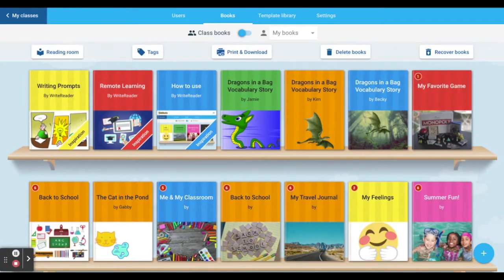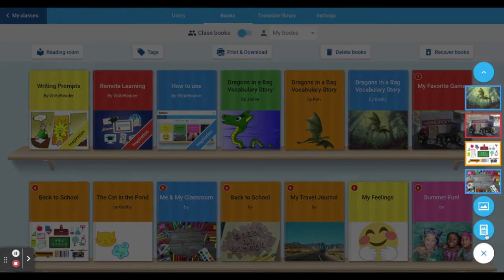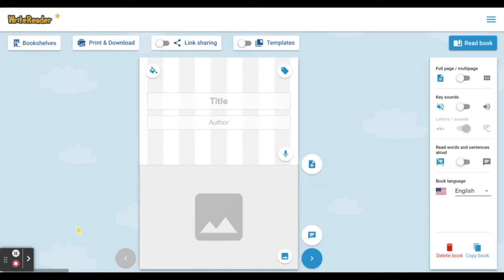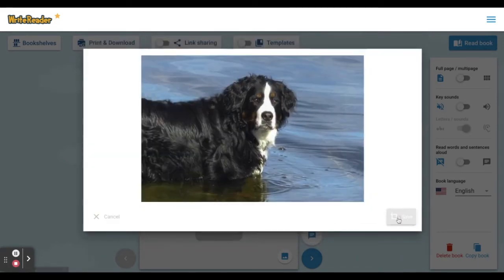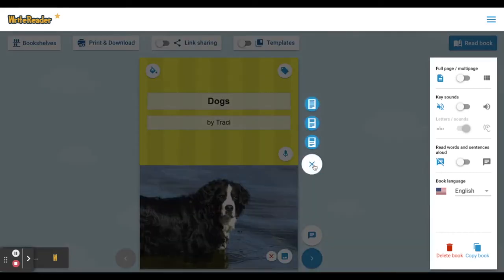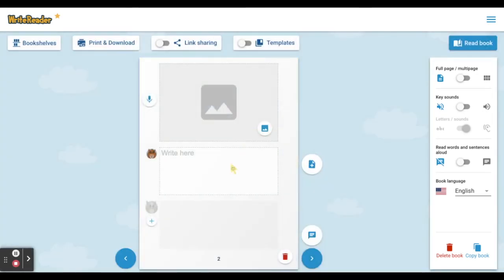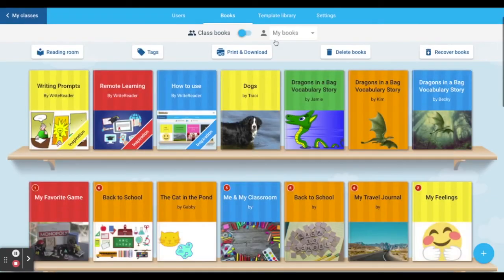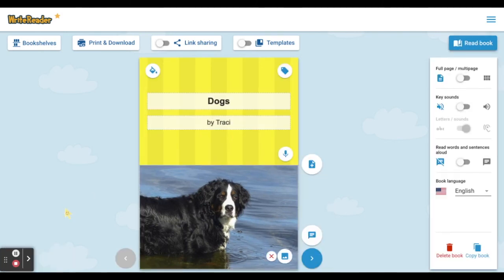How to Create Books in WriteReader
WriteReader is a scientifically based learning tool where K-12 students can create multimodal digital books while learning to read and write.  Learn how to create books in WriteReader. Students have choice, but not so much that they are overwhelmed and spend more time on the details than the writing itself. This will motivate and engage the students. Great for elementary, ELL and special education. See also how you can get started with WriteReader and set up your class and students